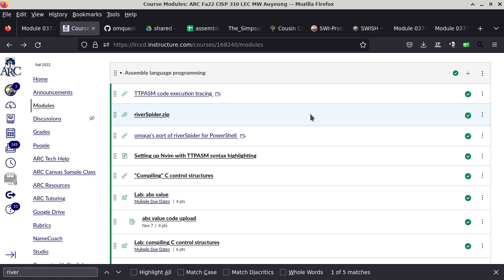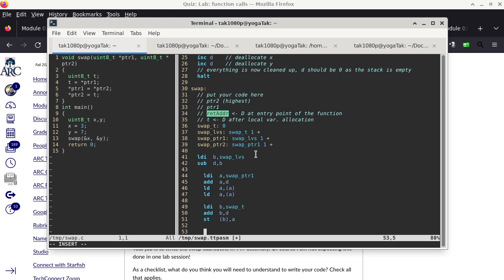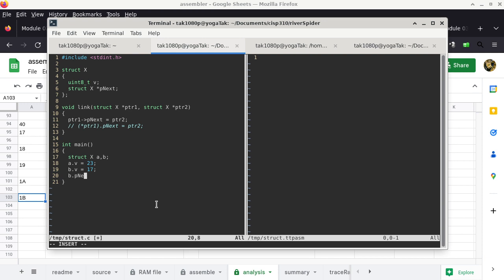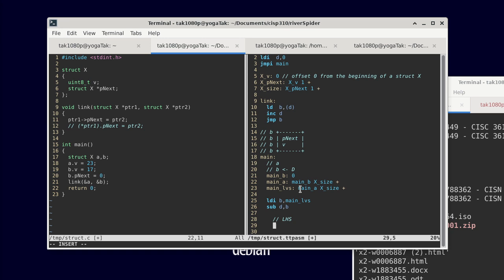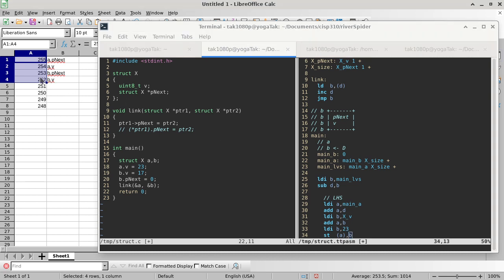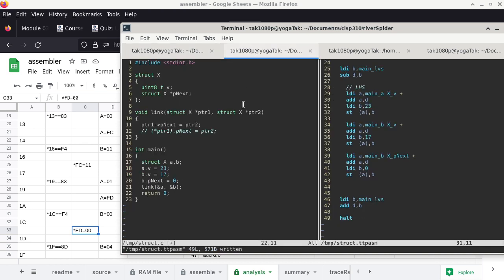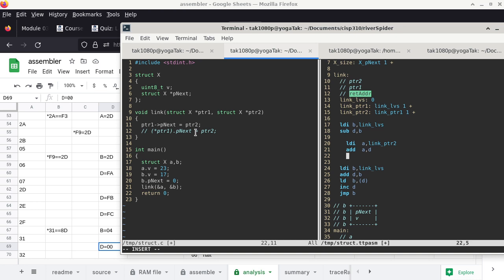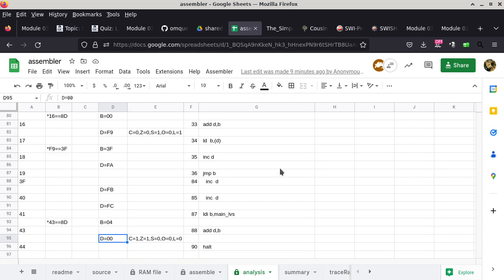20221130 CISP310 [ structure, member, local variable, address of ]